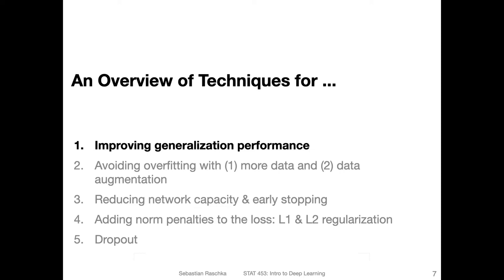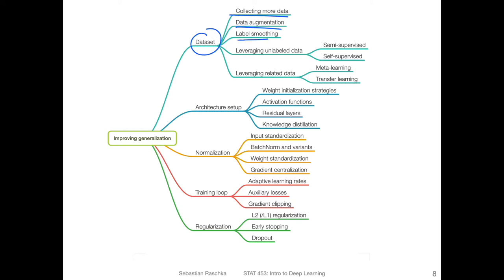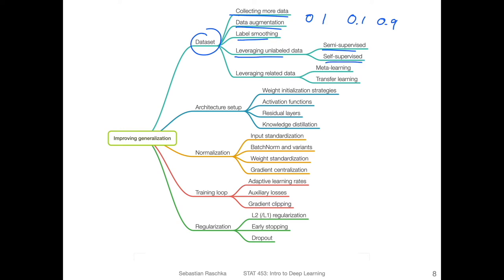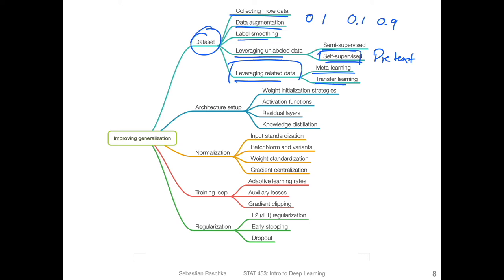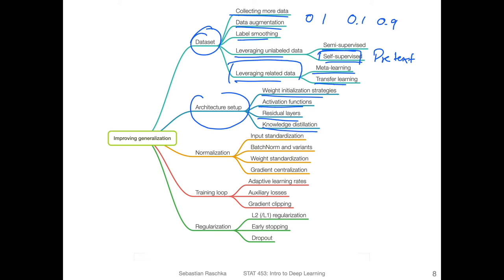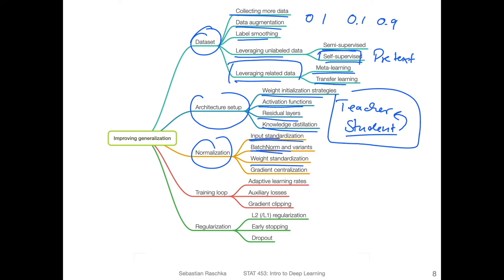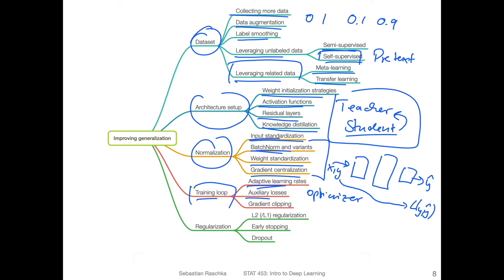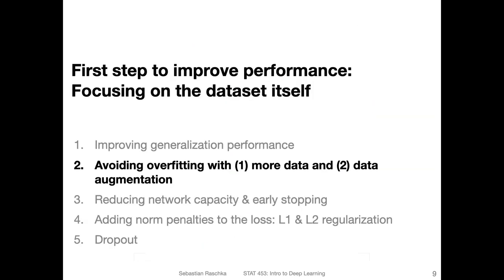L10.1 Techniques for Reducing Overfitting